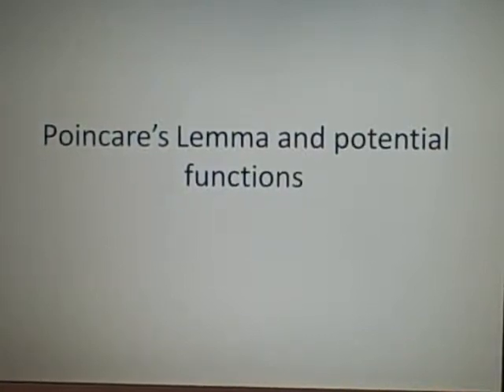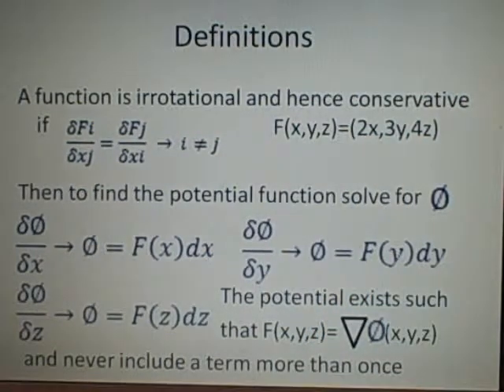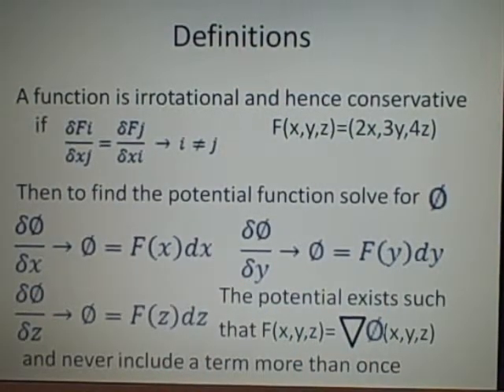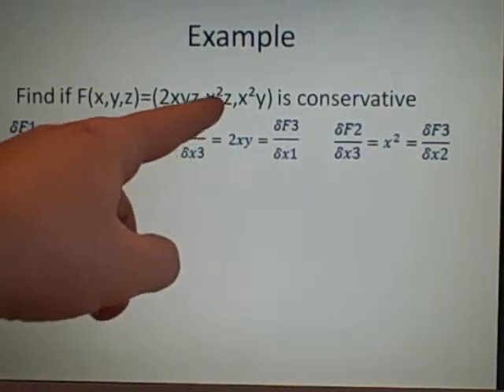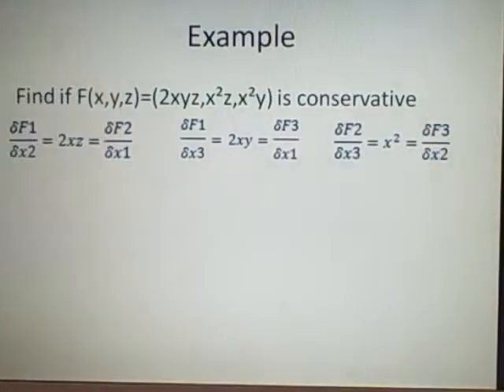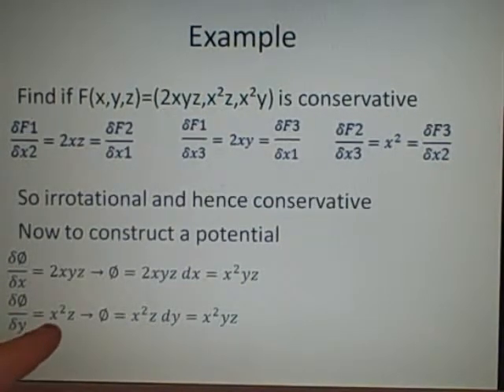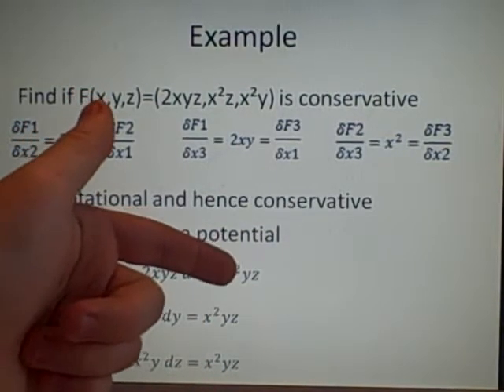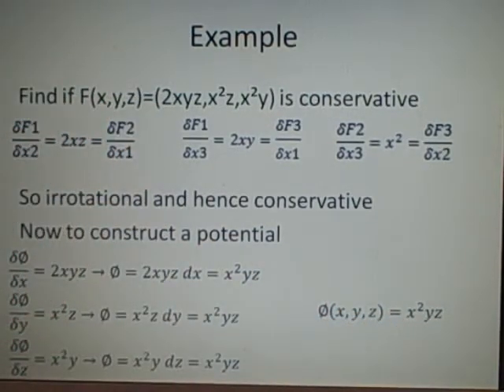Potential Functions- Irrotational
This is poincare's lemma. tell me if any mistakes.